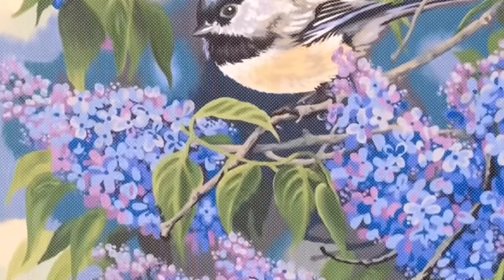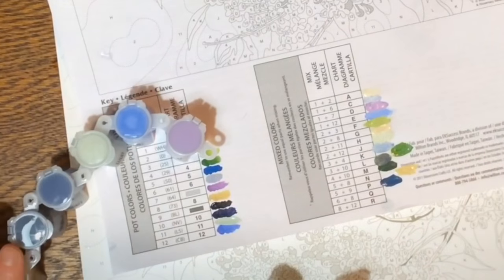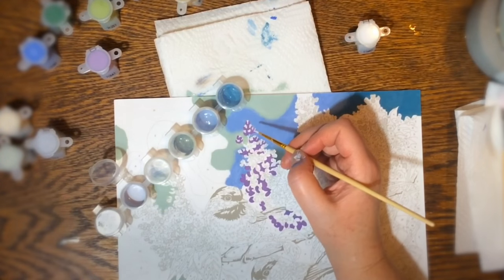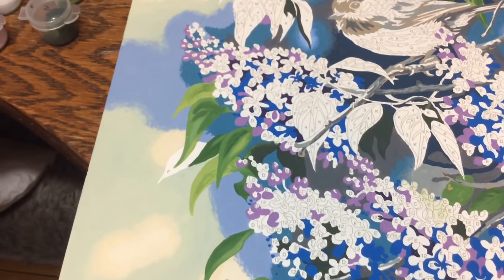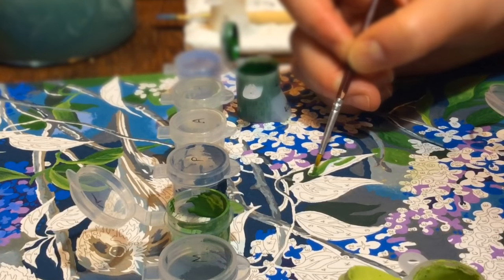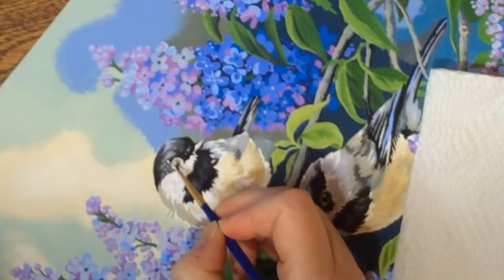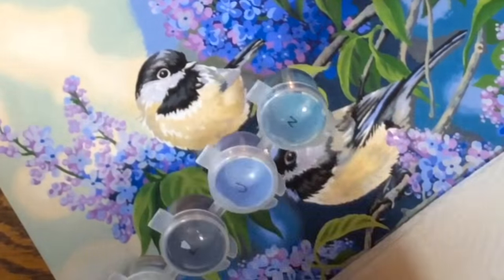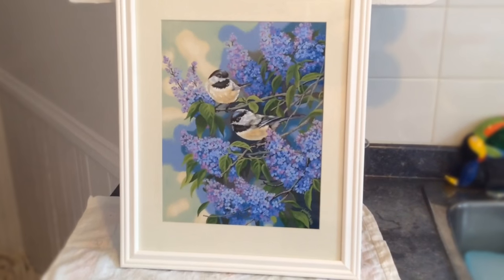Chickadees and Lilacs | Paint by numbers acrylic speedpaint tutorial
Watch me paint this Paint by numbers acrylic painting for my Mom. I review the product and give a few tips along the way. :)
Dimensions Needlecrafts Paint By Numbers Chickadees & Lilacs

My channel isn’t monetized, but to help me get art supplies to play with and show you,

*Note: Canada links where possible are affiliate which help support my art & channel, other links such as US and UK are not, I provide as many links as I can to help people find them. :)